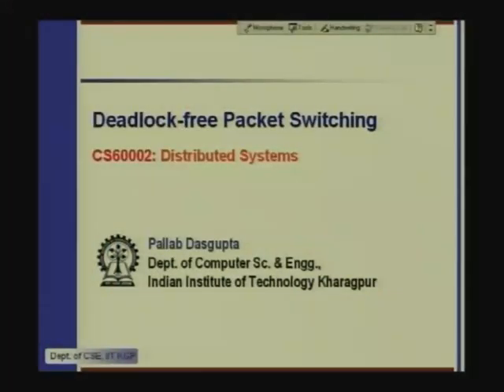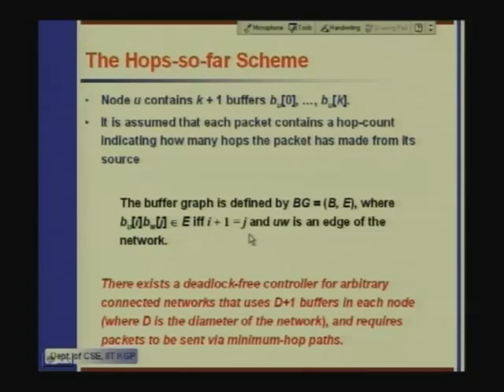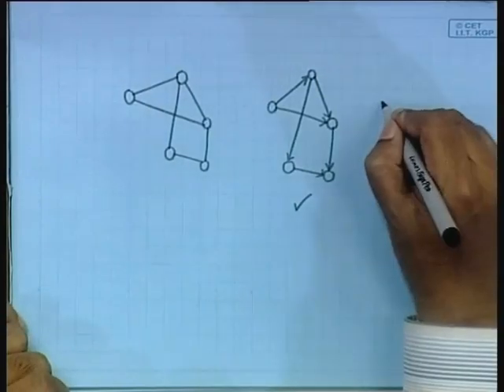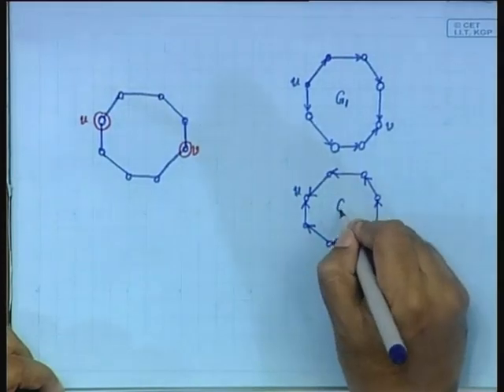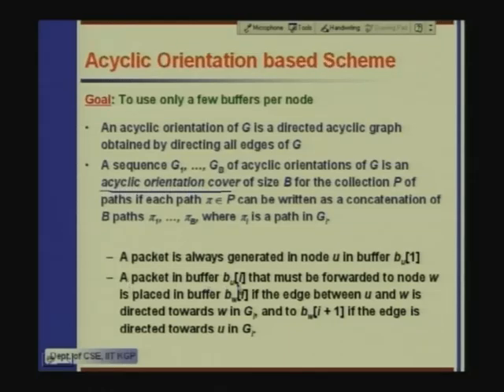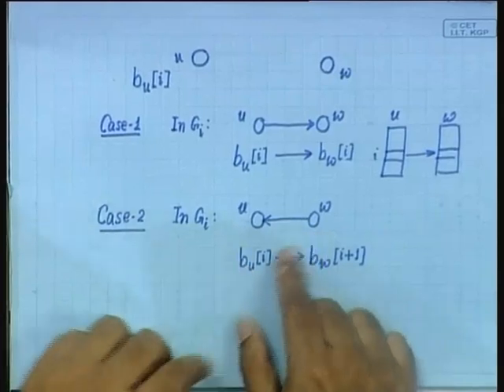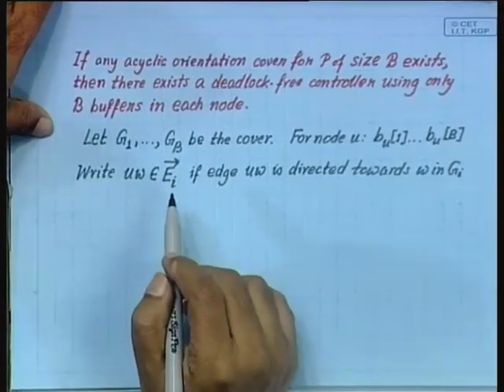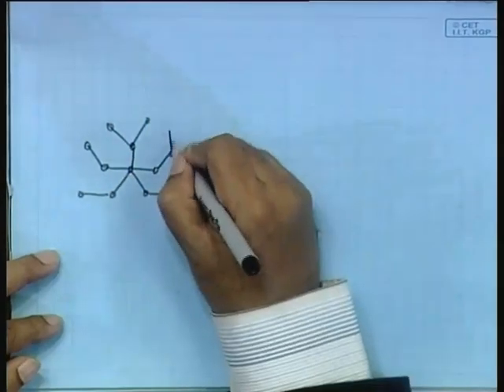Distributed Systems (Pallab Dasgupta) Lec 8